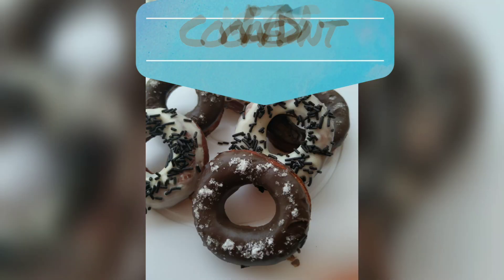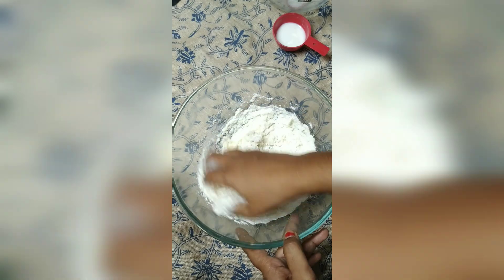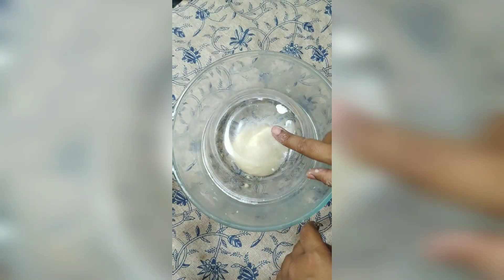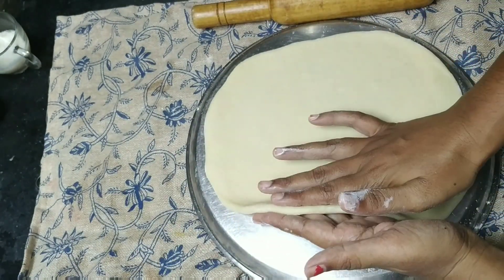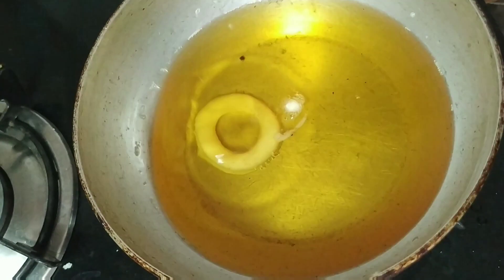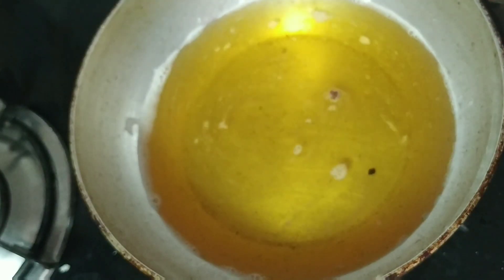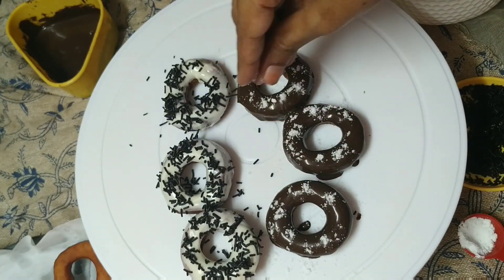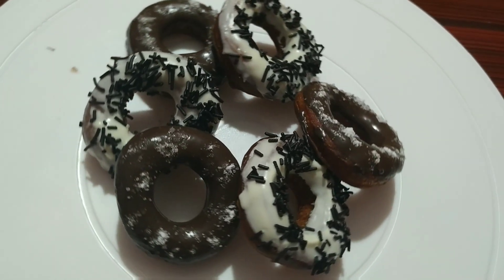Chocolate Donuts from Scratch.... yum yum...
Ingredients :

butter 1 1/2 tbsp
milk powder 1 1/2 tbsp
whole egg     -  half of egg mixture
warm milk 1/4 cup + 1 tbsp.

we need  little effort with patience.Thats all yummy donuts are done.